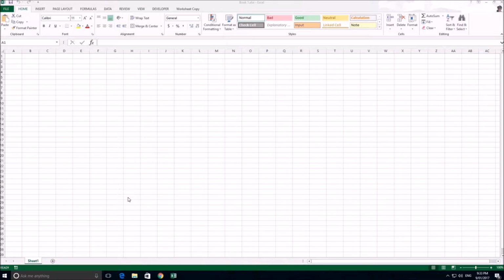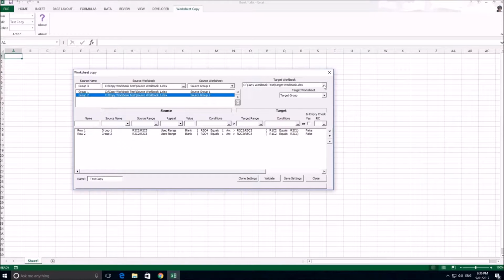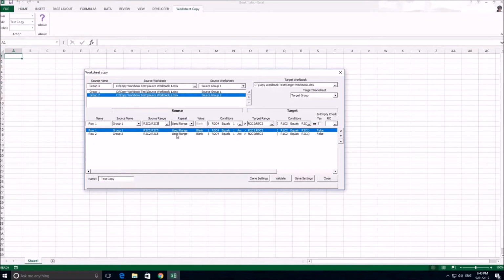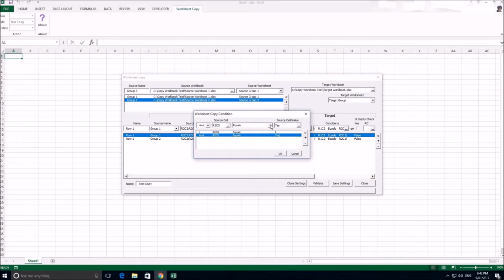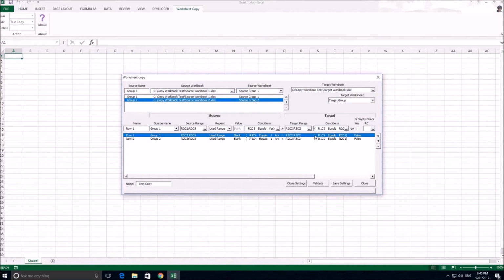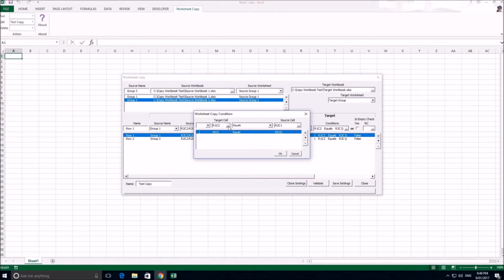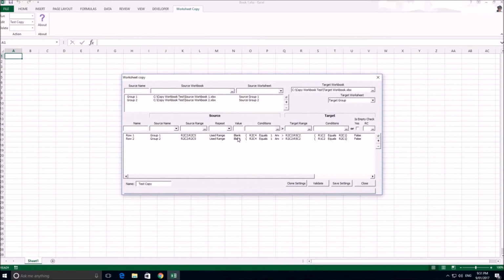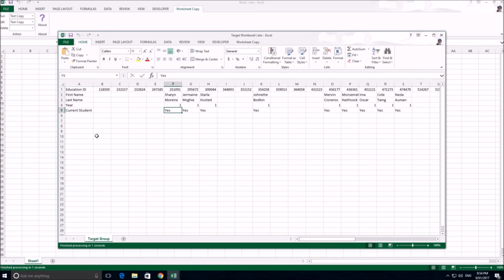Worksheet Copy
This is a 15 minute demonstration of some of the functionality of Worksheet Copy, an Open Source addin to MS Excel which supports automating the process of conditionally copying rows and columns from one or more source worksheet to a target worksheet.